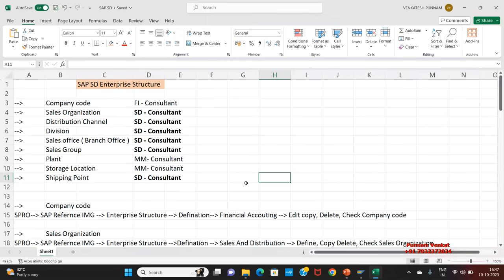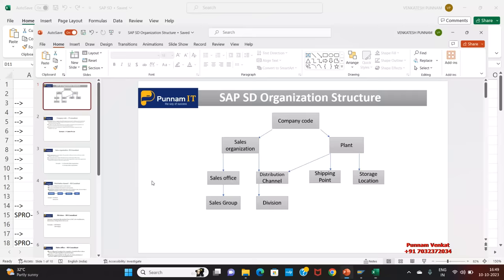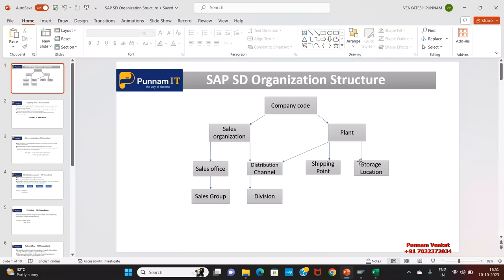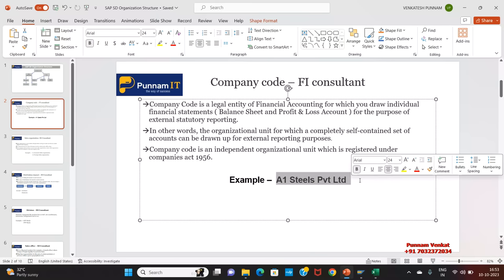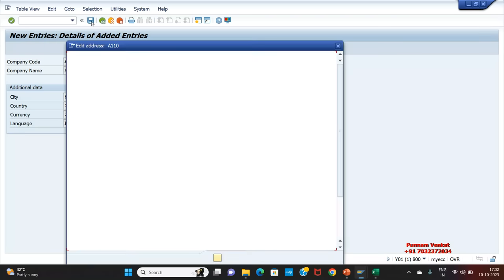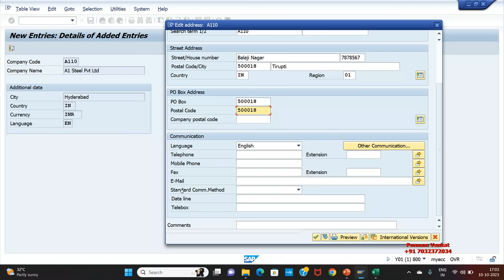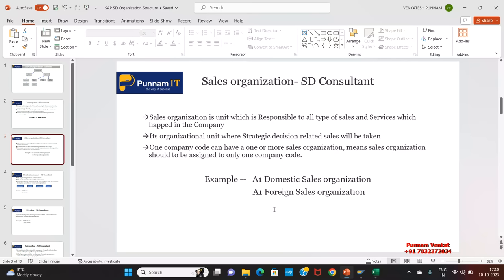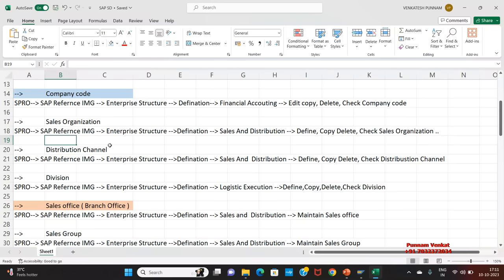SAP SD Enterprise Structure Class 03